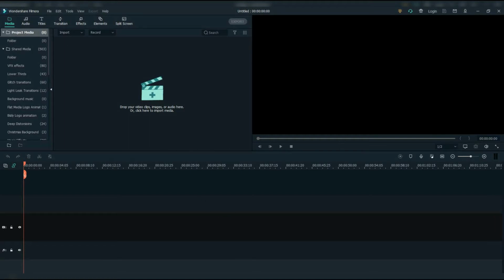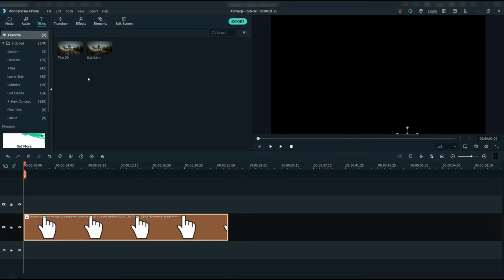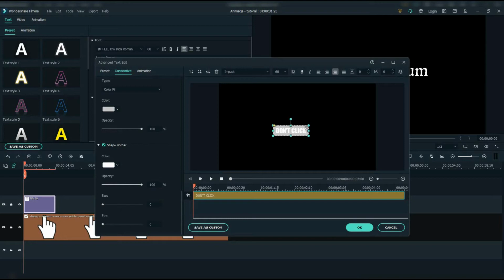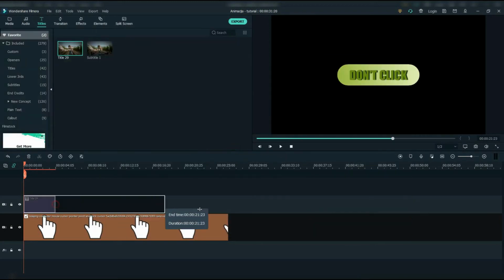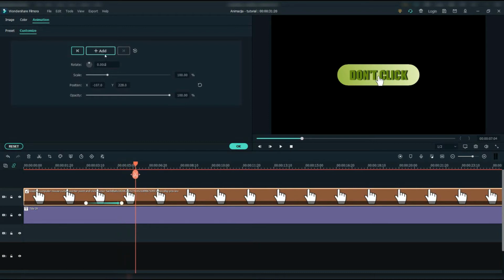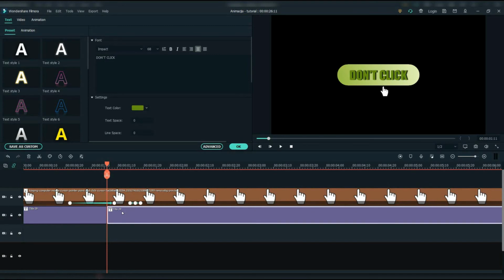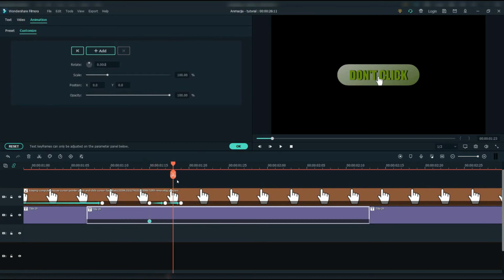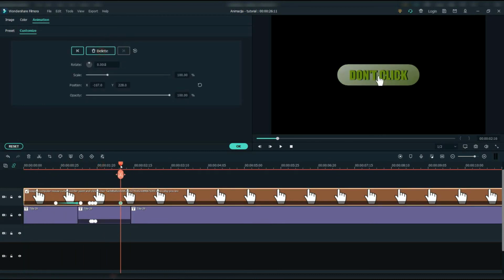(Filmora 11): Button Animation Tutorial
Hey guys, This is David and In this video, I will show you how to make an Animated Button Animation in Wondershare Filmora 10.1/11 .